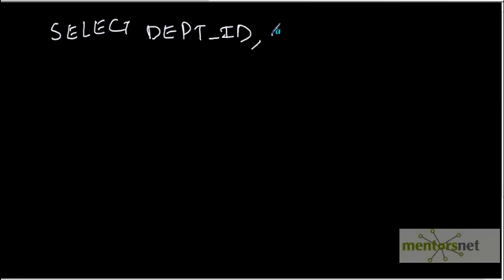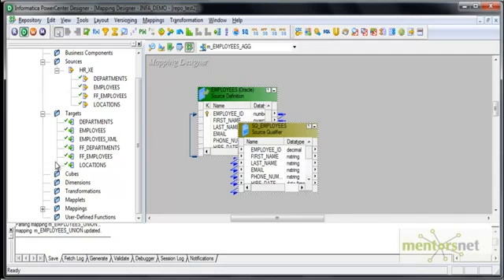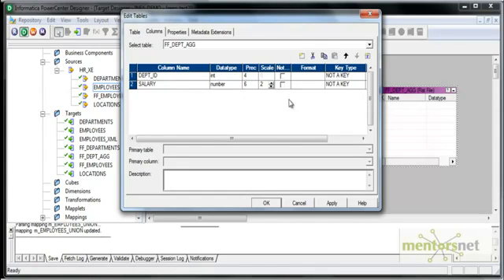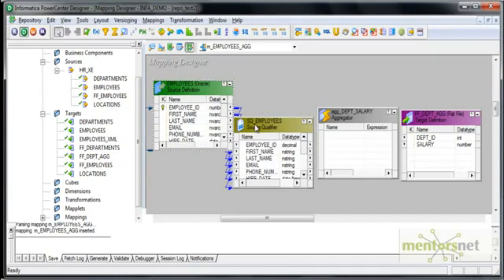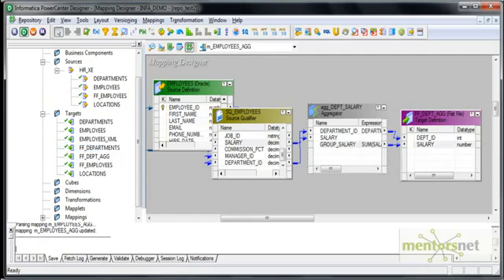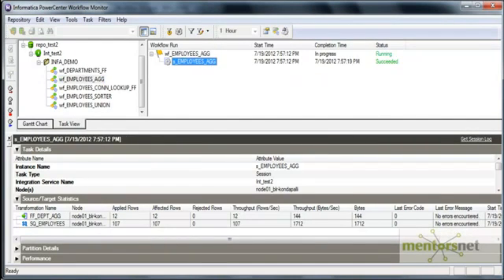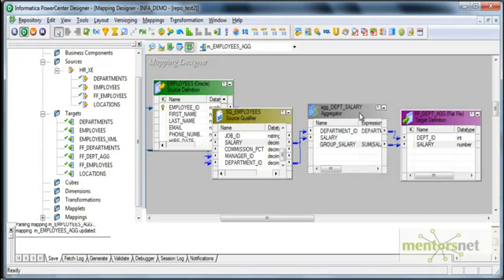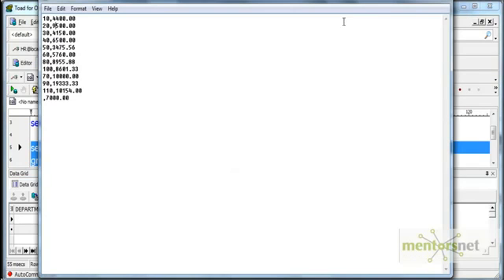INF 31 Aggregator Transformation Part 1 360p